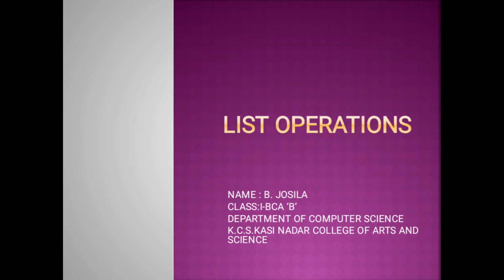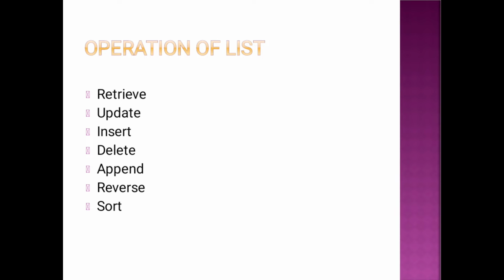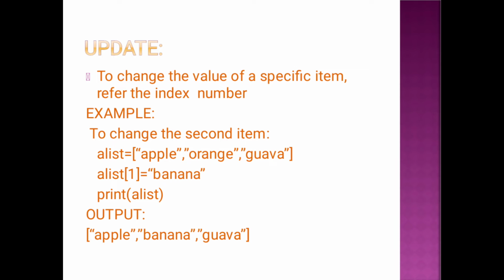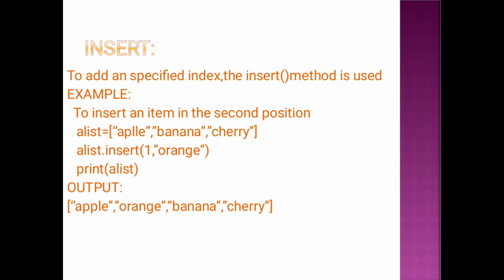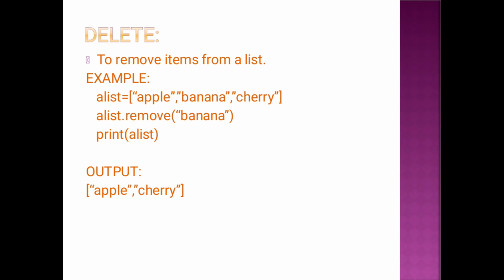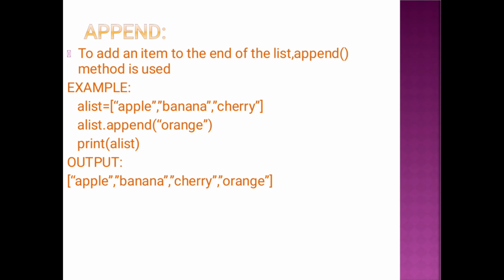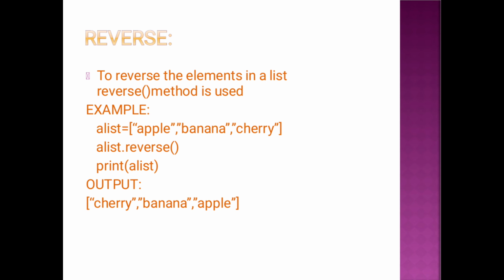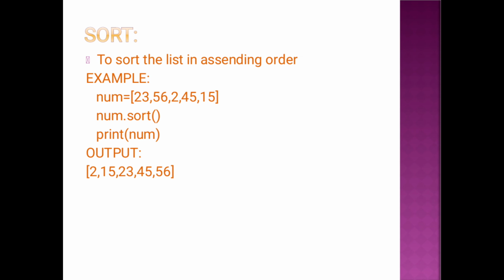List of Operations in Python | KCSKNC CS | 2022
B Josila
I BCA
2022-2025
K C S Kasi Nadar Collège of Arts & Science,
#96, Ellaya Street,
R K Nagar,
Chennai - 600 021